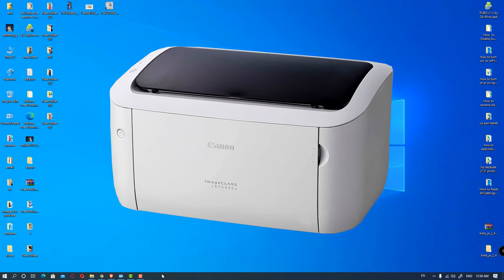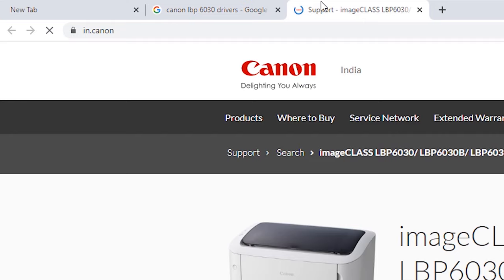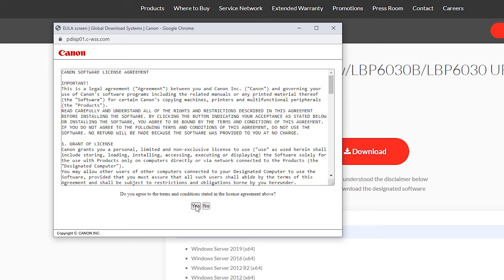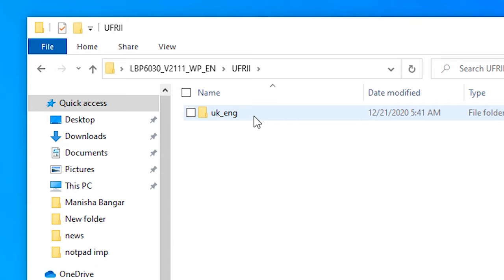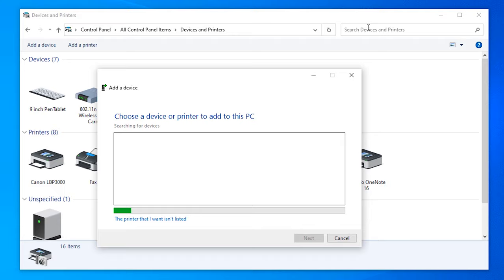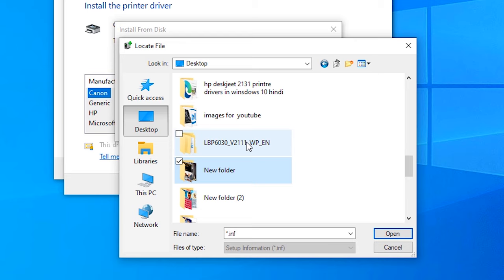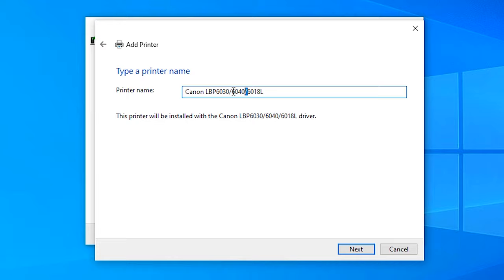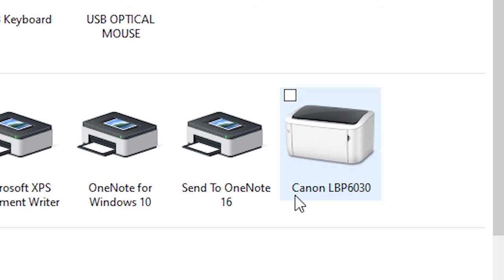How to install Canon LBP 6030 Printer Driver in Windows 10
In this video we are  installing Canon lbp 6030 printer drivers in Windows machines.  By the same Way you can also install image Class lbp6030b  and lbp6030b  and  lbp6030w printer drivers.   Go to the any browser and just type cannot lbp 6030 driver and hit enter And in search results first link is the Canon website link just click on that link.  This Canon website automatically detects your operating system. If it does not detect your operating system automatically then you can manually select your operating system. Just click on the lbp6030w/ lbp6030b/lbp6030   UFRII LT  printer driver ver.  It redirects you to the download page then clicks on the download button and saves your driver's on your desktop or on  your PC .   Then just extract the file.  Extracted file ufrii  folder contents all   drivers of your Canon lbp 6030 printer.  Then the follow the instruction given in the video and you can easily install your printer on  your PC